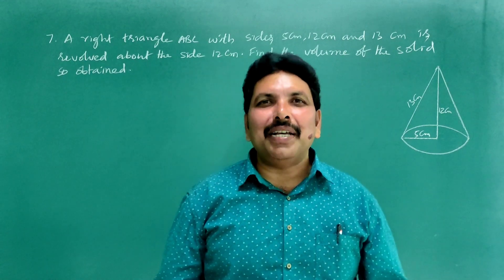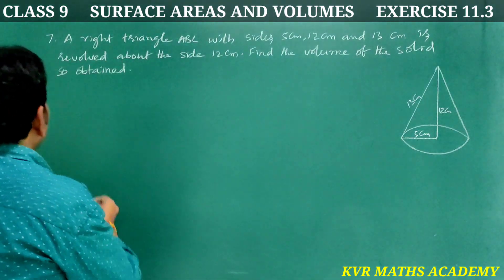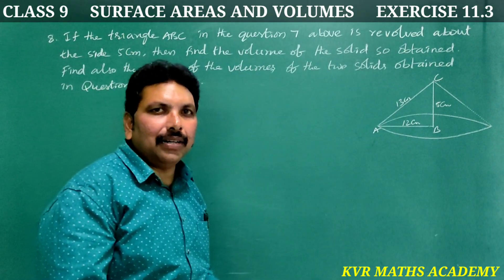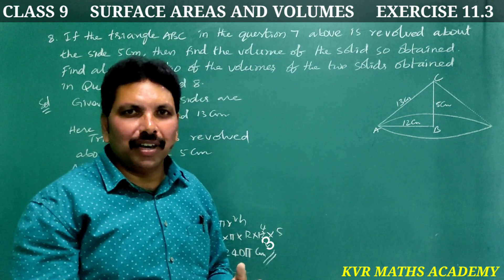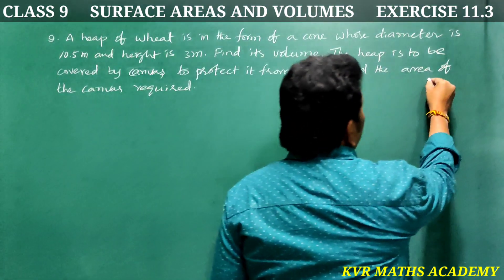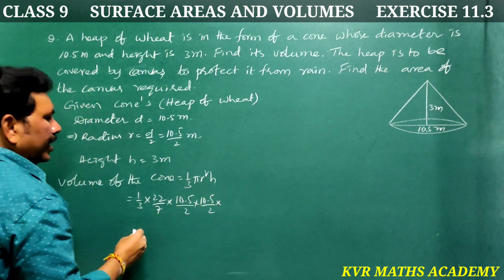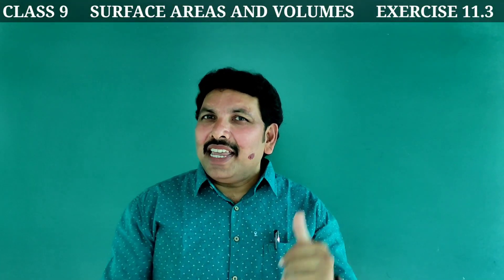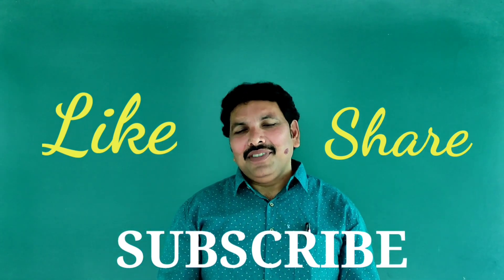CLASS 9/SURFACE AREAS AND VOLUMES/EXERCISE 11.3/7,8,9 PROBLEMS/AP NEW SYLLABUS/NCERT/MATHEMATICS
In this video explained 7,8,9 problems in exercise 11.3 in Surface areas and volumes of 9th class mathematics.